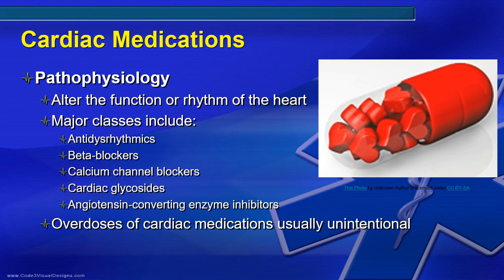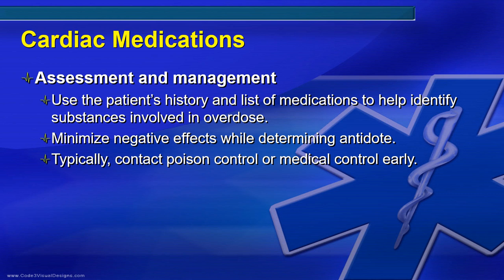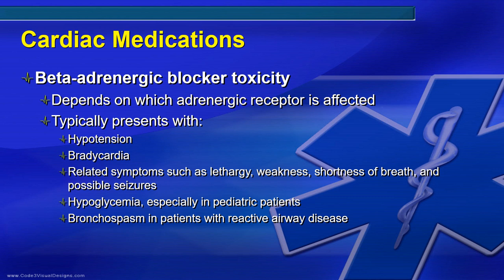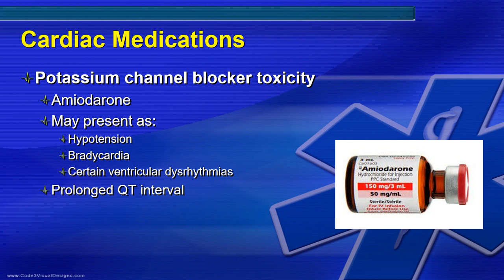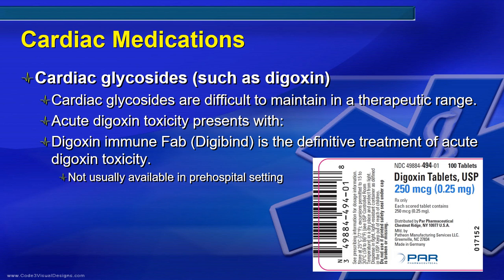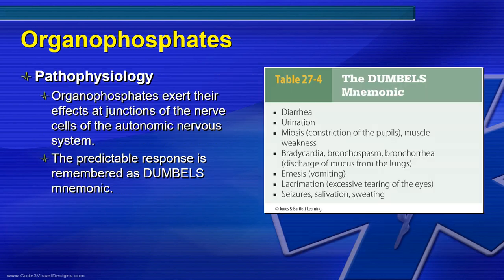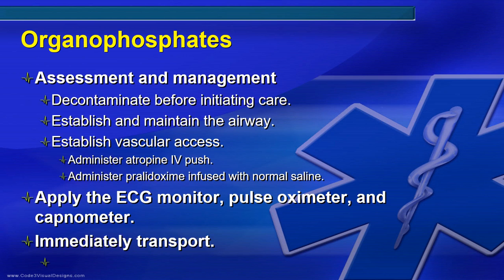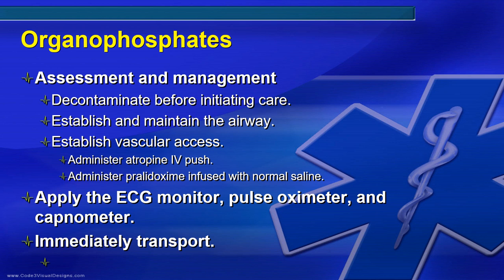Toxicology Lecture Part 4 Cardiac medications and Organophosphates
Part 4 of SUSCC EMS's Toxicology Lecture Series.